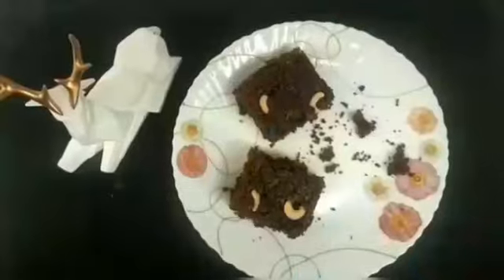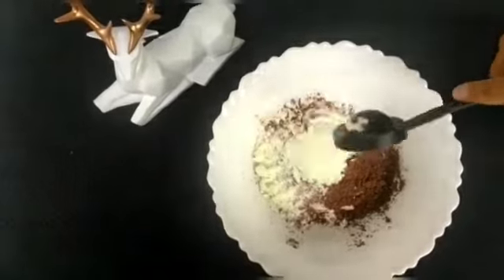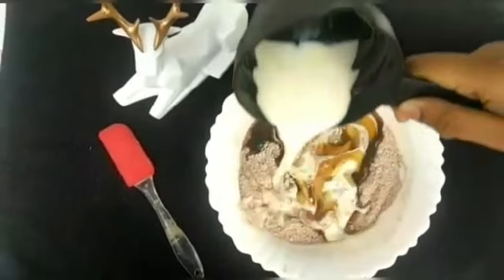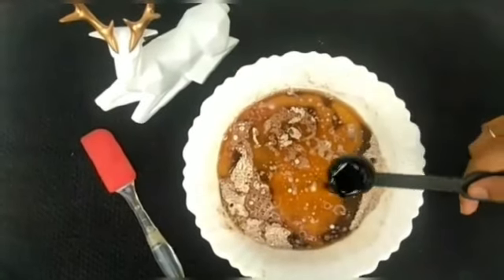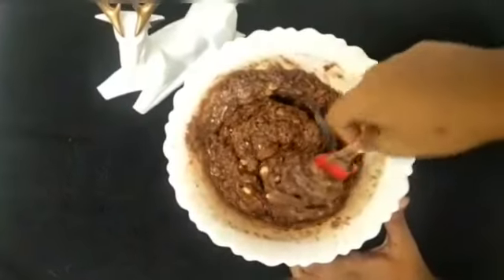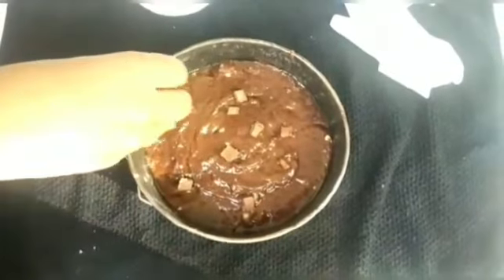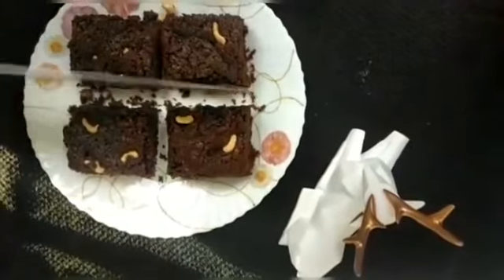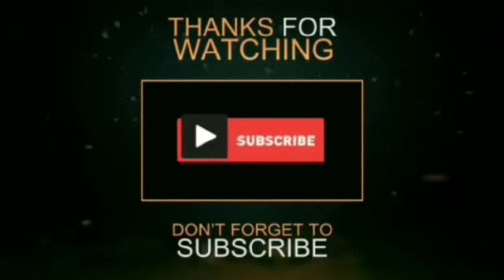FUDGY CHOCOLATE BROWNIE 😋 NO OVEN😉